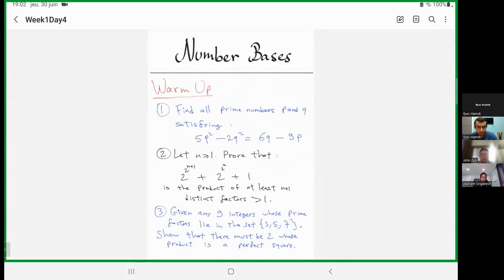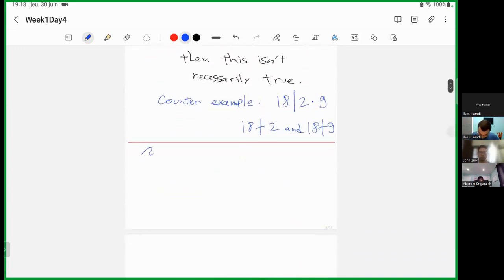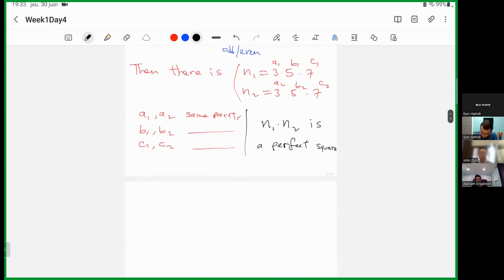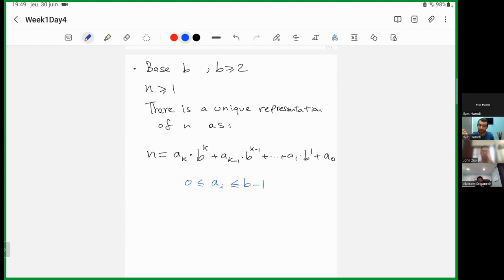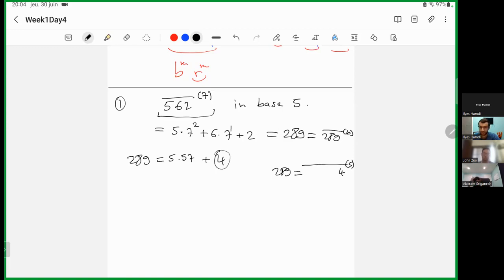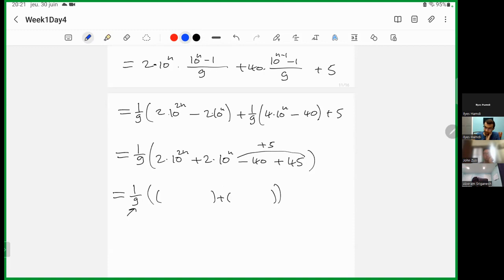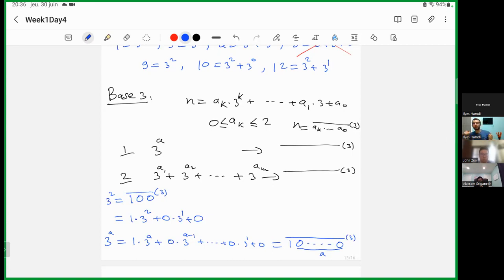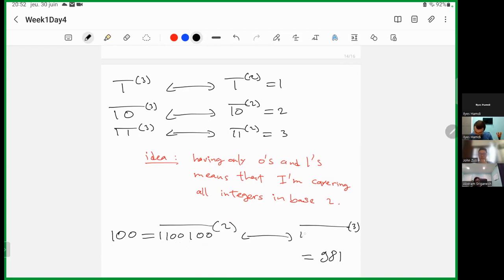Number bases - Lecture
Algerian Mathematical Olympiad
Number bases